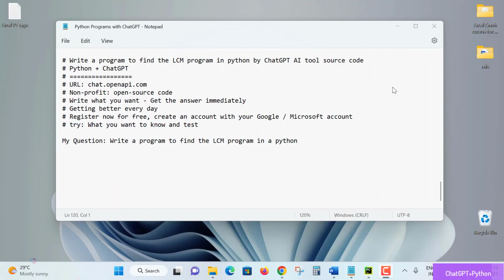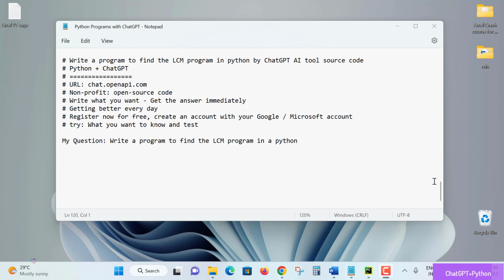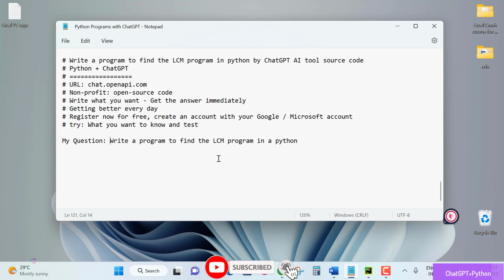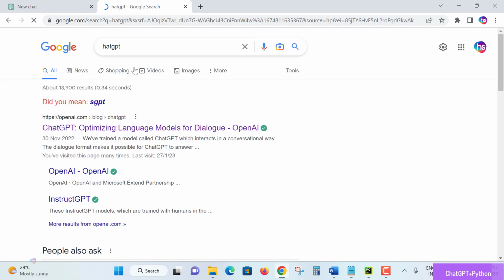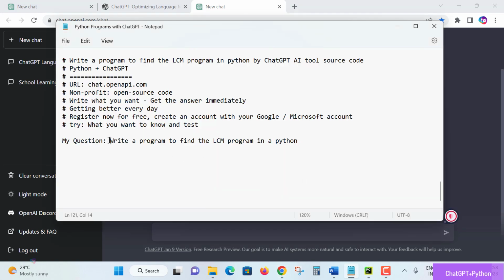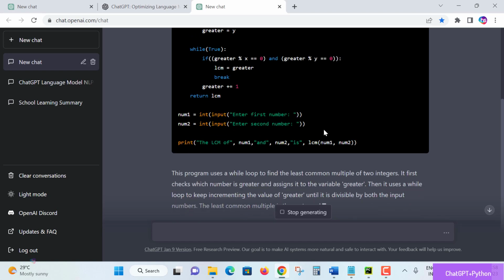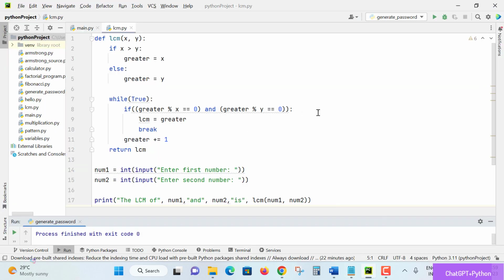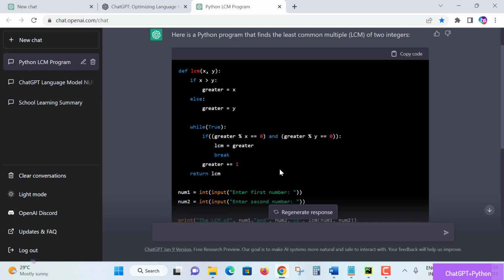Python - Chat GPT + Python LCM Program - OpenAI Programming